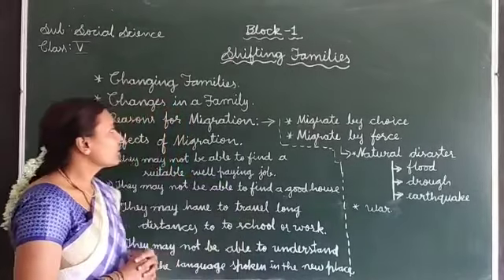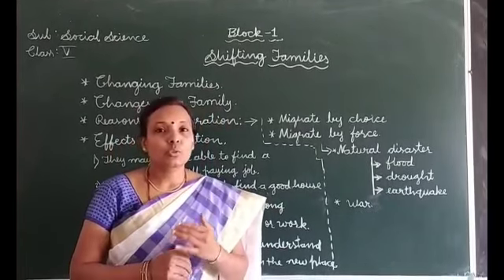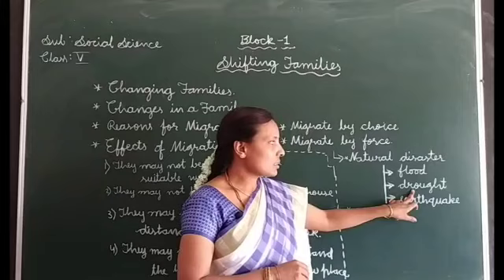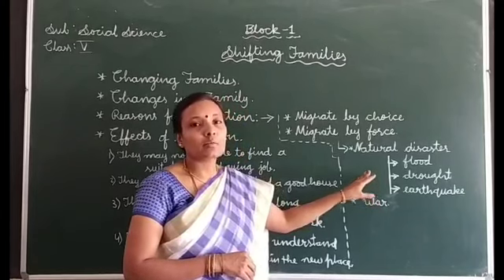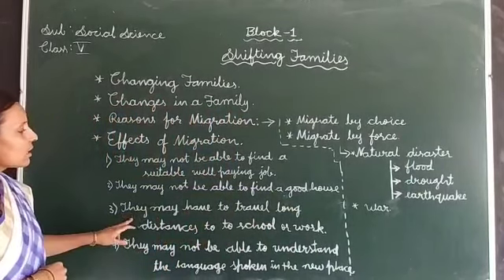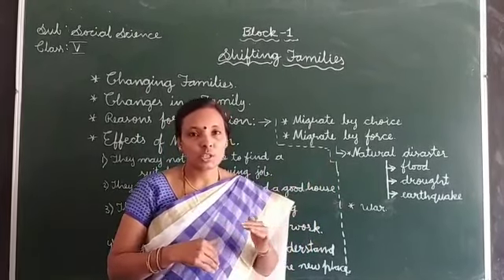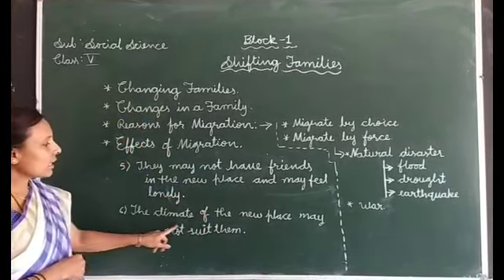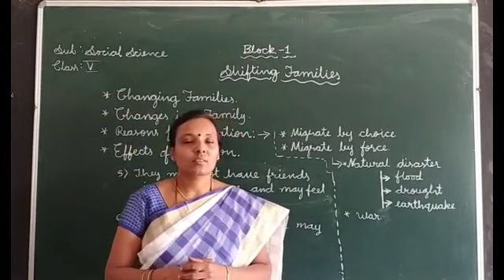Block - 1 Shifting Families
# Reasons for Migration
# Effects of Migration